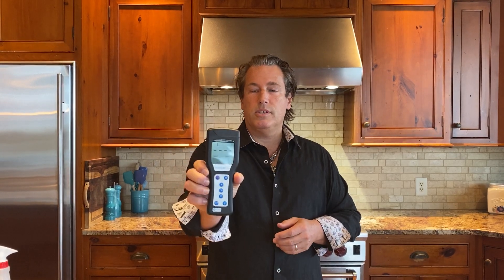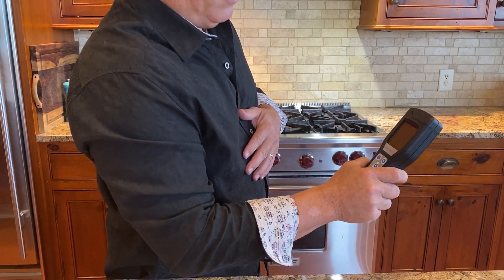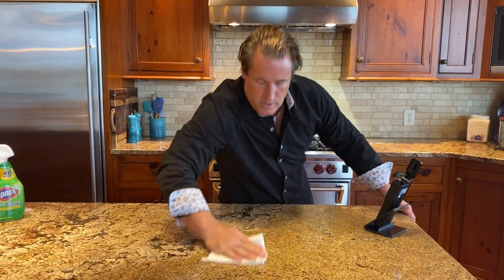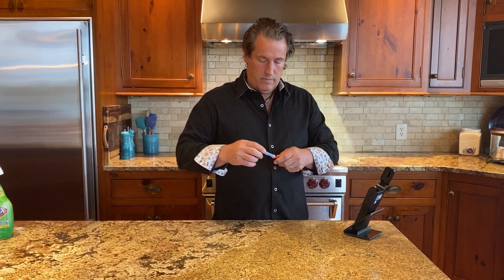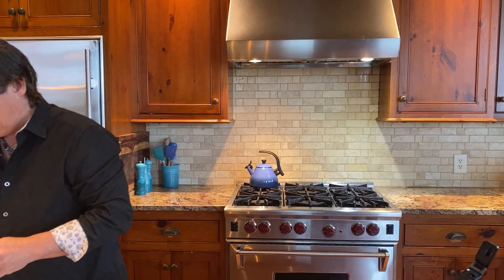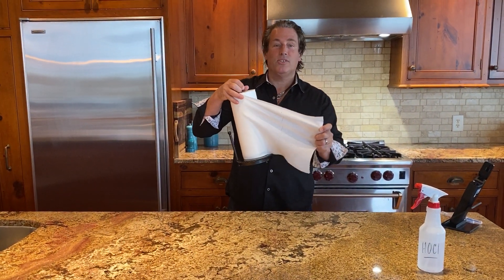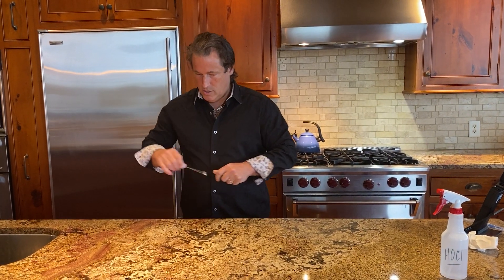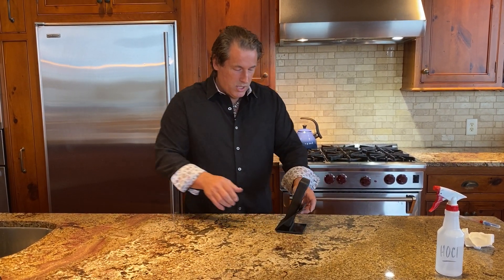HOCL ATP Meter Test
The sterilizing power of Electrolyzed Reduced 2.5 Hypochlorous Acid has been understood and used clinically for decades.

Here is the raw footage of me personally running a live test with a medical grade ATP meter.

You will see that the sterilization of this feature from our ERW machine is simply above and beyond.

If you would like more information please go and for more health wellness information please follow me on